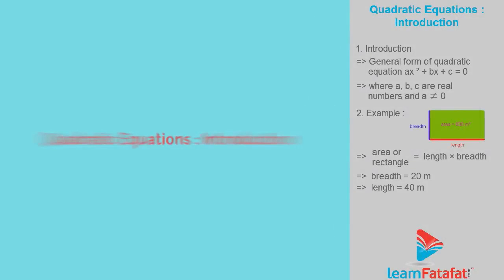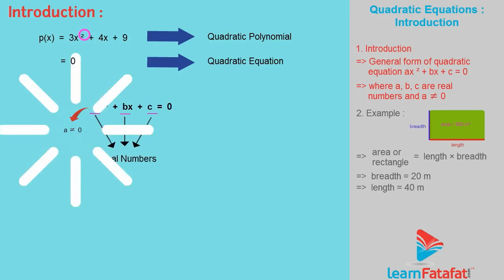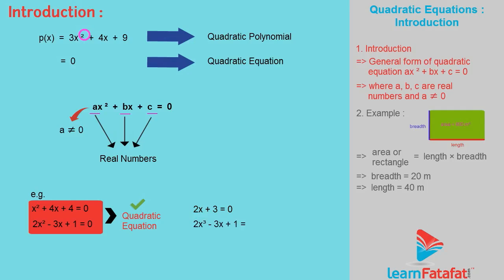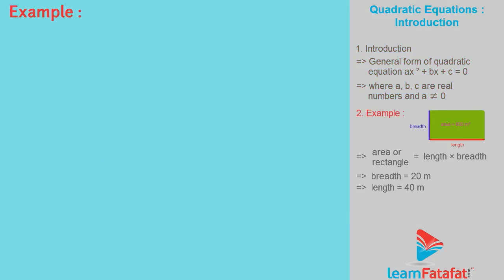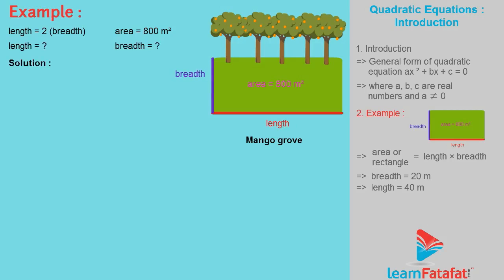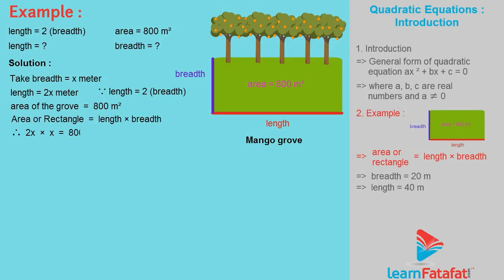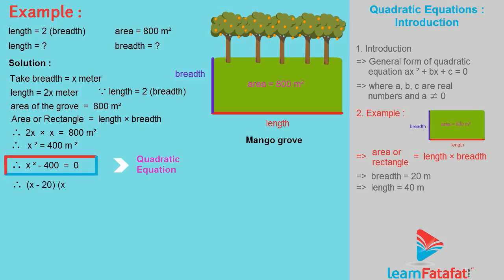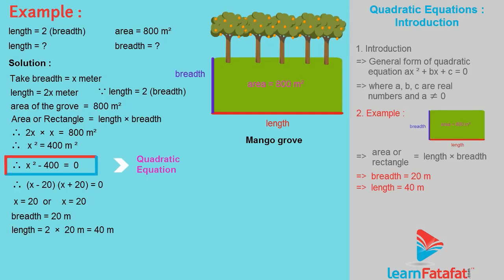Quadratic Equations Class 10 Maths - Part 1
Quadratic Equations Class 10 Maths SSC - Part 1
Topics covered in this Maths video are as follows:
1) Introduction - Quadratic equation
General form of quadratic equation
2) Examples on quadratic equation
The polynomial of degree 2 is called quadratic polynomial. e.g. p(x) = 3x2+4x+9,
when such polynomial is equated to zero then it is called quadratic equation.
A quadratic equation in the variable x is an equation of the form ax2+bx+c=0 where a, b, c are real numbers and a0. This is the general or standard form of the quadratic equation.
e.g. x2+4x+4=0, 2x2-3x+1=0 are quadratic equations but 2x+3=0, 2x3-3x+1=0 are not quadratic equations.
Thus, Quadratic equation is a second degree equation in one variable.